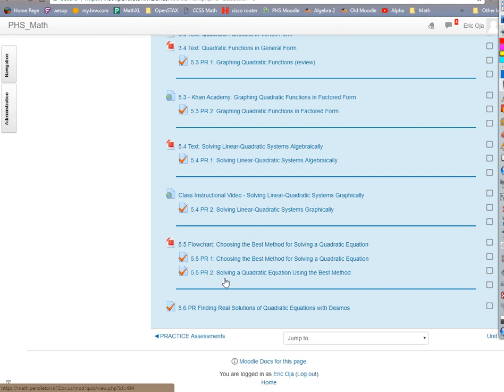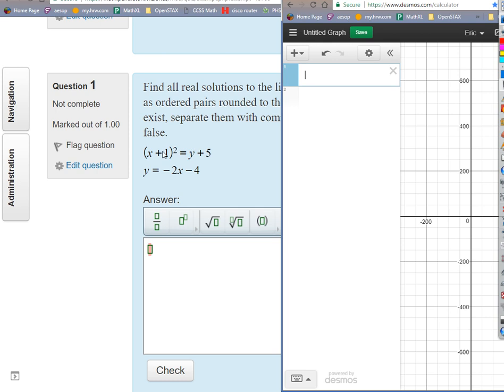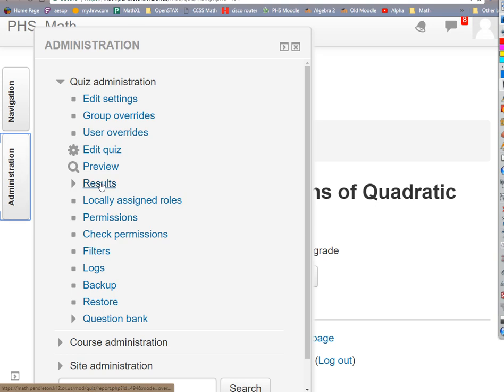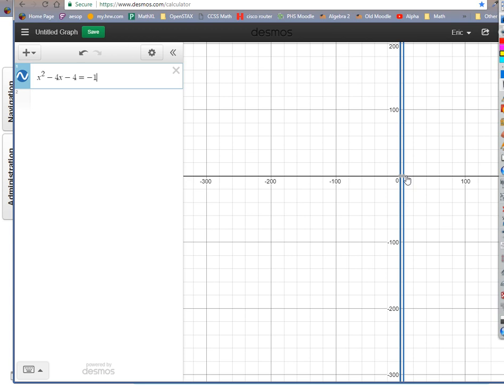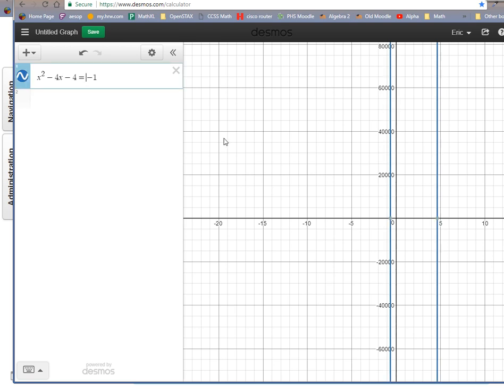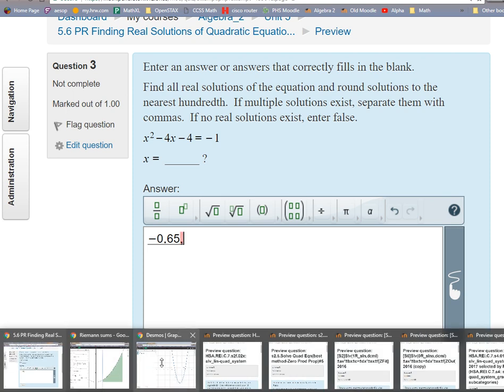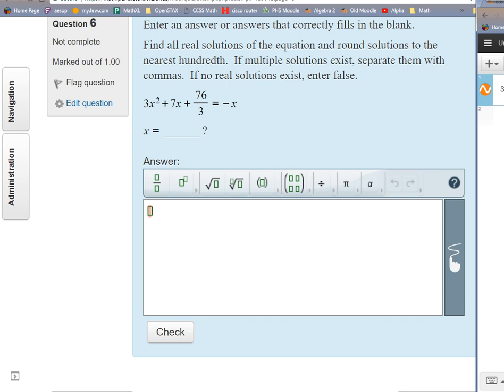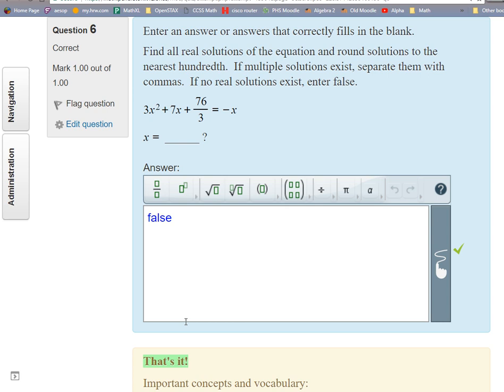2018 03 15 Solving Quadratic Equations Graphically with Desmos